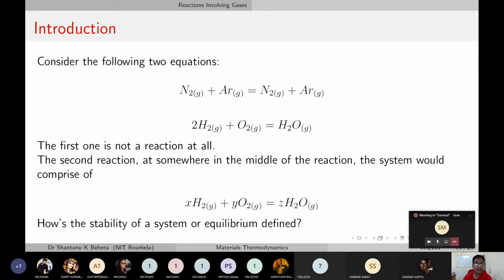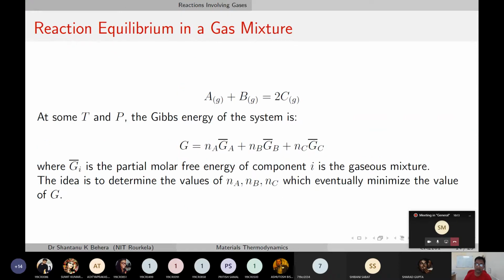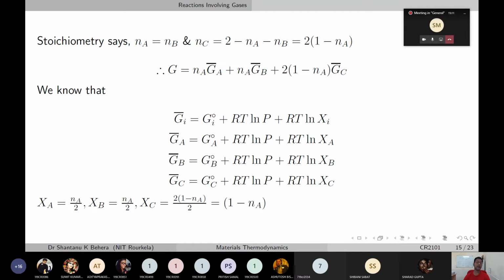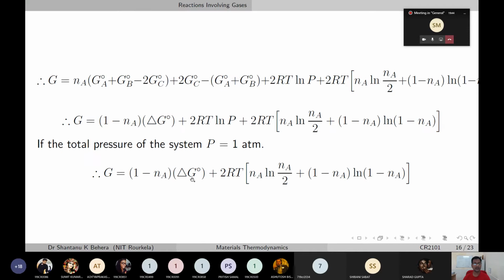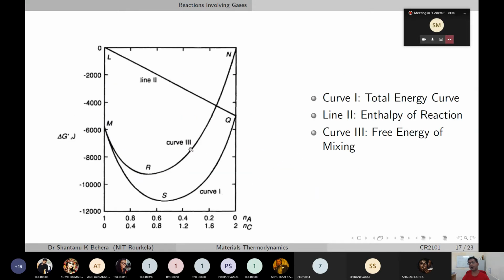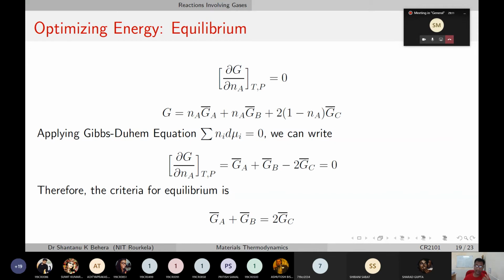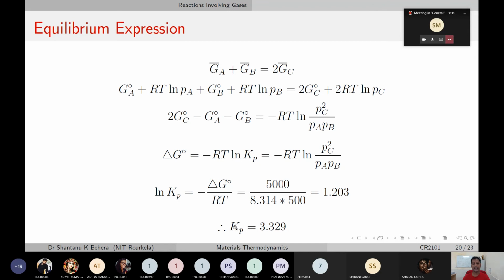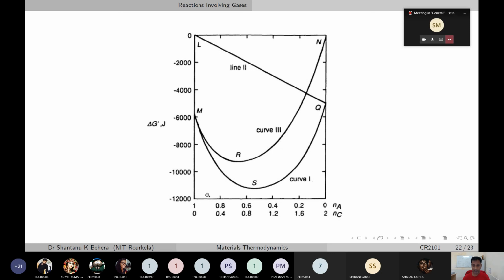Materials Thermodynamics CR2101 Lecture 19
Reaction Equilibrium in Gases